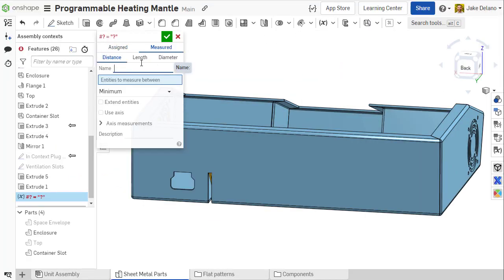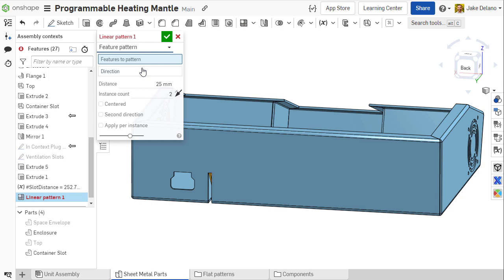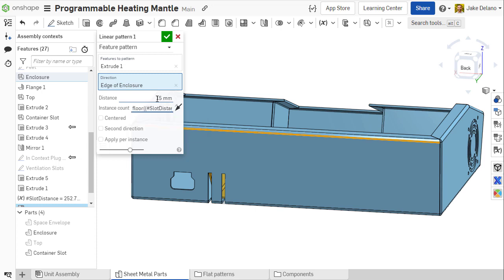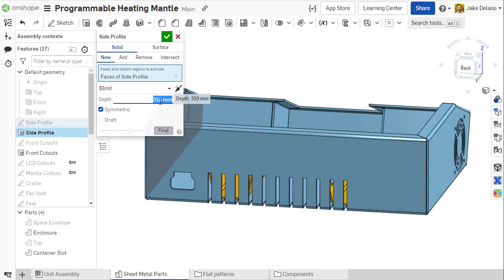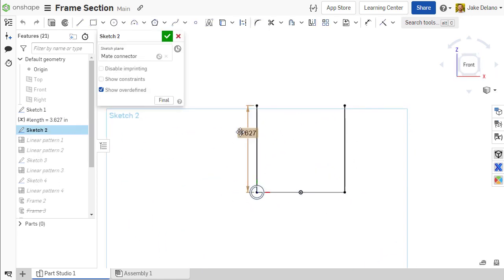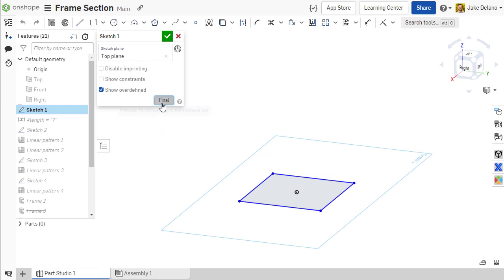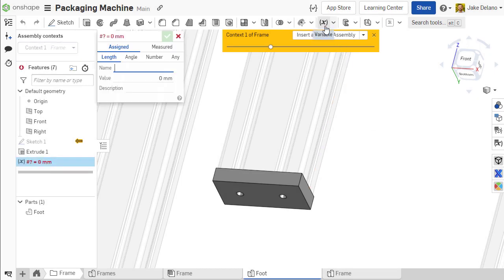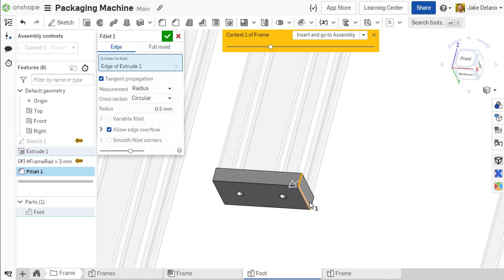Tech Tip: Using Driven Variables in Onshape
Driven Variables give you the capability to create a reusable, parametric variable without needing to type in an explicit value. They can be used for measuring distances, lengths, and diameters/radii, each of which will be covered in this video.